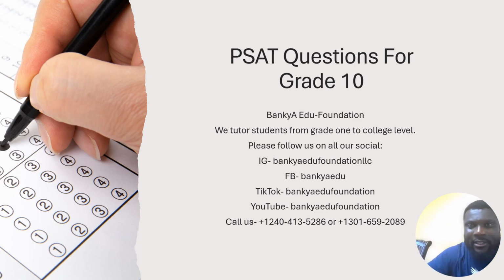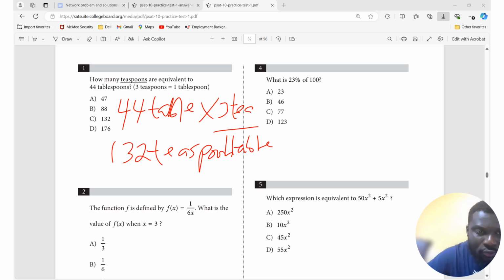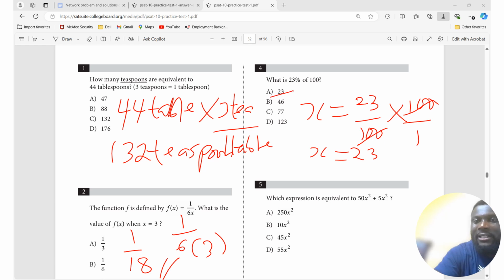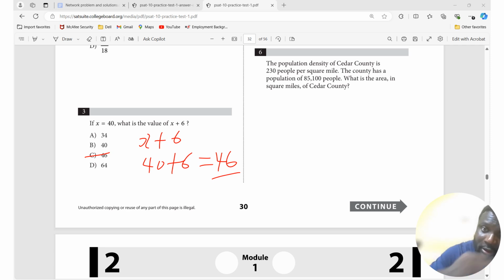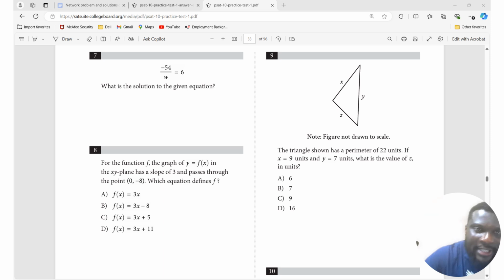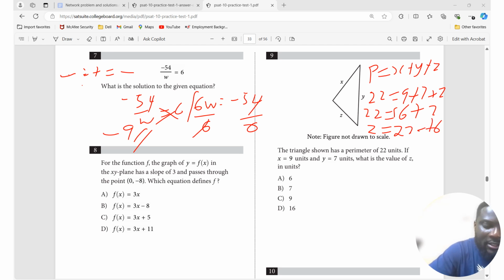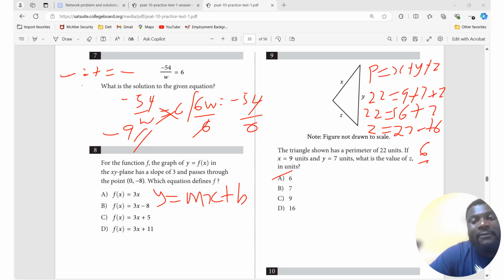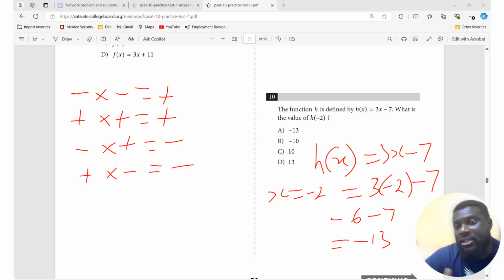PSAT Questions for Grade 10 Students.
The PSAT 10 is part of the SAT Suite of Assessments and is taken in the spring by students in 10th grade. Questions on the PSAT 10 are structured similarly to those on the SAT, focusing on the reading, writing, and math skills your teen is learning in school.